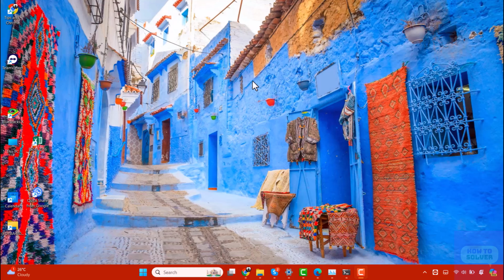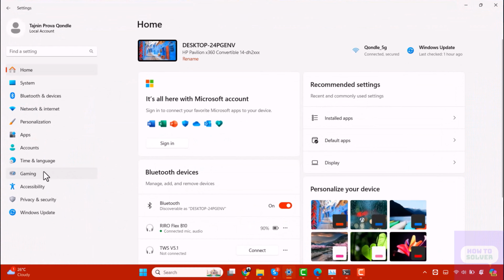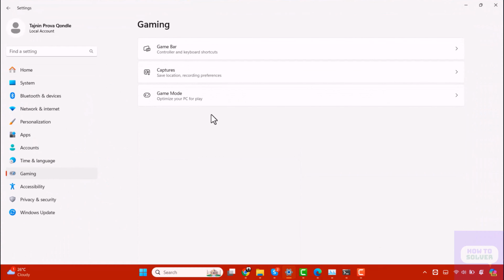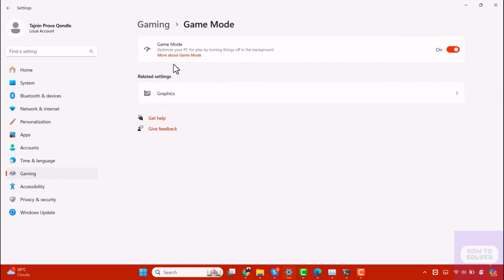How to turn of gaming mode in laptop 2025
In this video, learn how to easily disable gaming mode on your laptop in 2024. We’ll walk you through the step-by-step process, ensuring you can optimize your laptop’s performance for everyday use. Whether you’re a casual user or a serious gamer, this guide is for you!